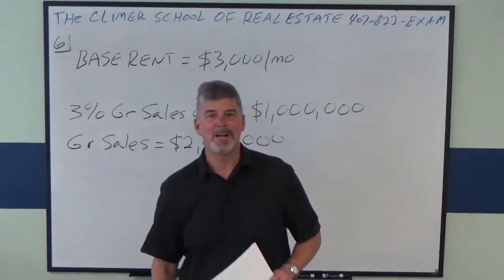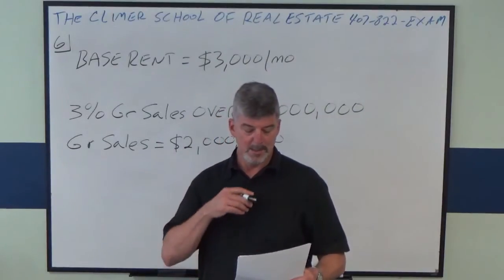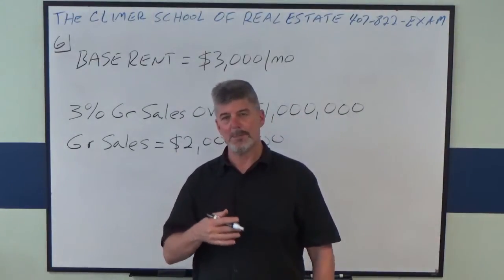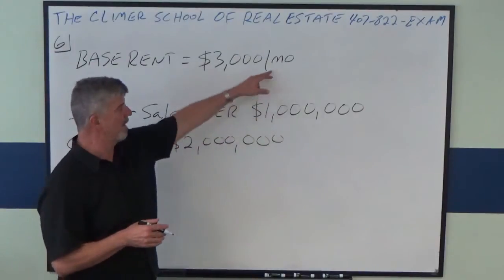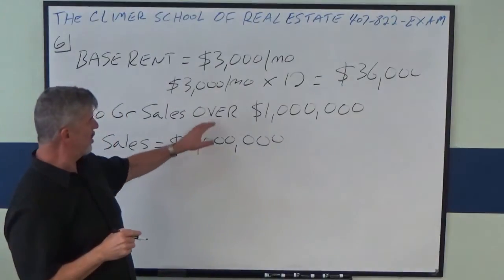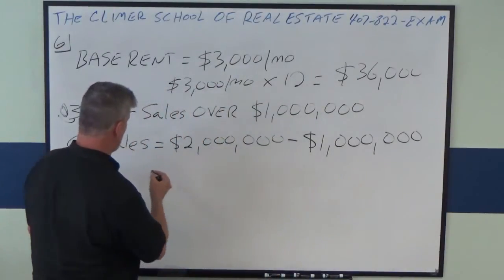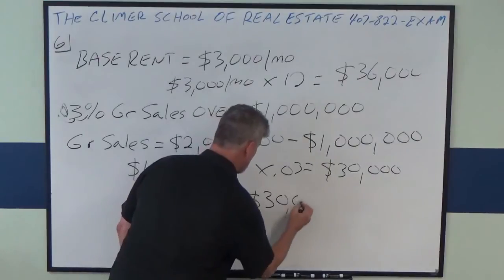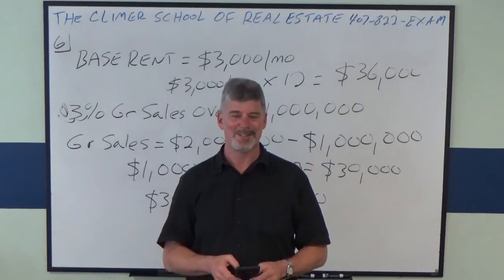Real Estate Math Free Practice Test-1, No 6, Percentage Lease Problem State Exam Math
This is another Climer School of Real Estate Math Tutorial Video. It is Problem No 6 from our Free Sales Associate Math Practice Exam on our .This is a Percentage Lease Problem. It is State Exam Math Watch this and make it easier for you on the State Exam. Come to one of our 2 Day State Exam Review Classes, it is the best one in the state.

The Climer School of Real Estate is the Best Real Estate School in Florida and we have the Best Real Estate Instructors in Florida